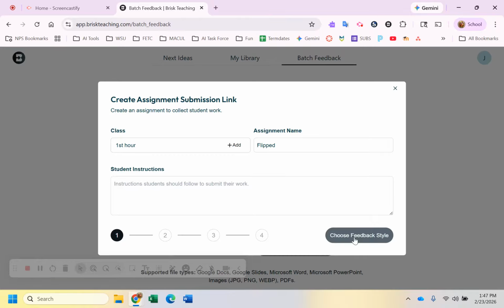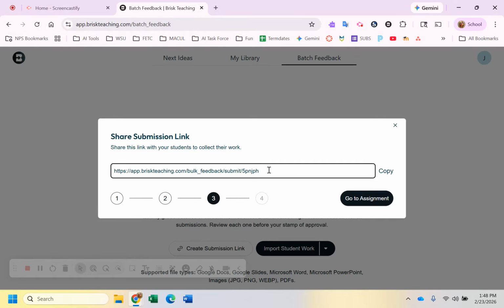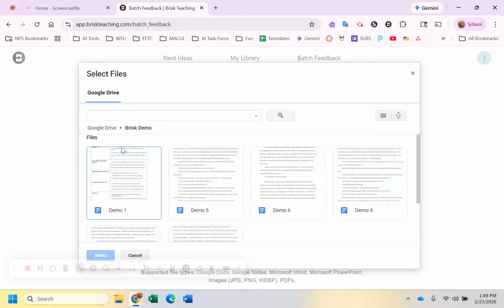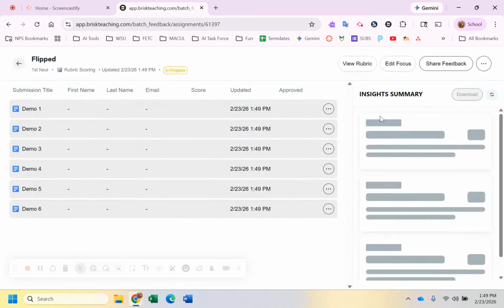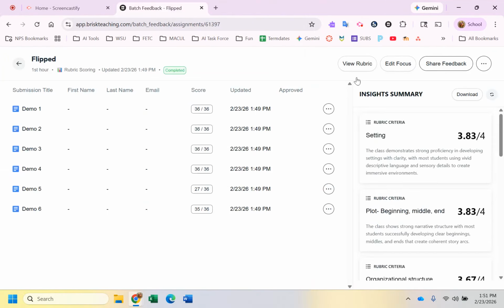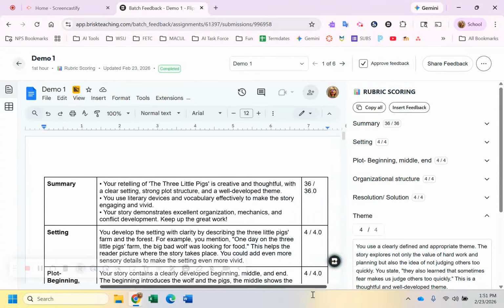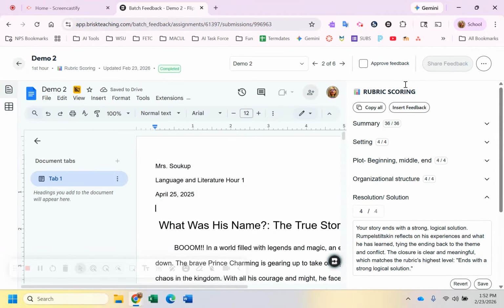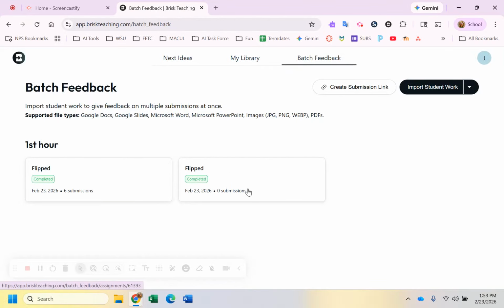How to Streamline Batch Feedback with Brisk for Educators